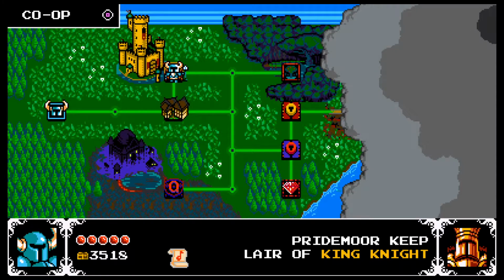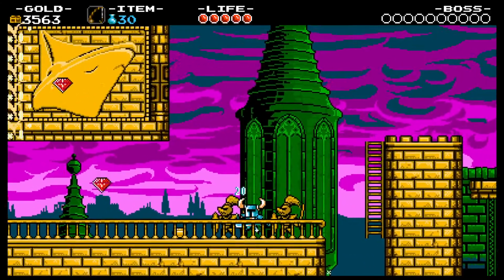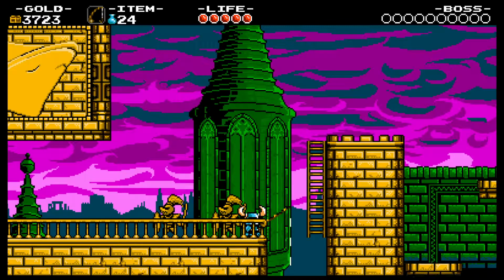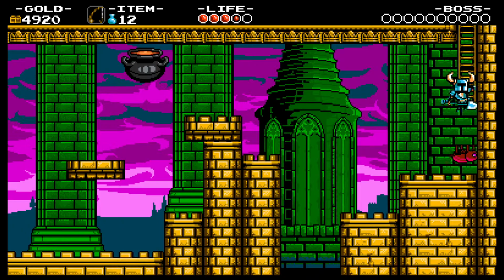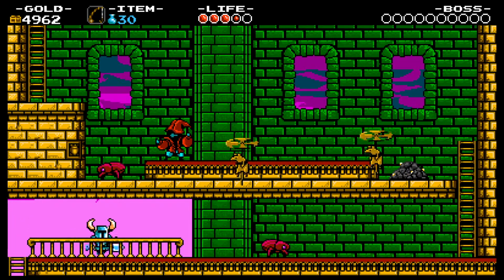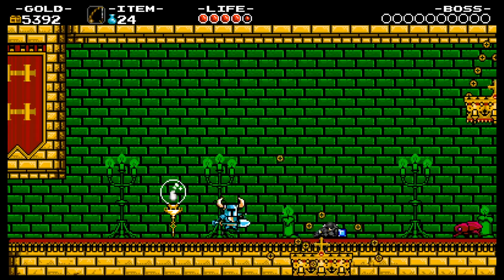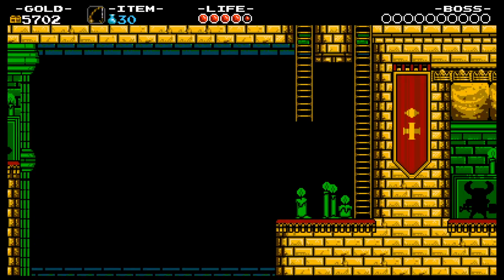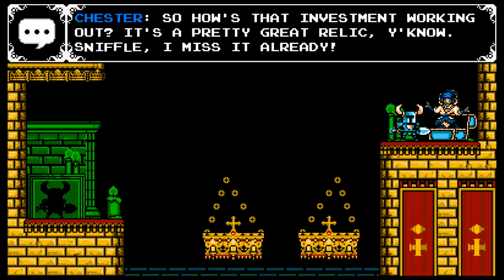Ep 3: The Golden City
Mice with Propellers!!!